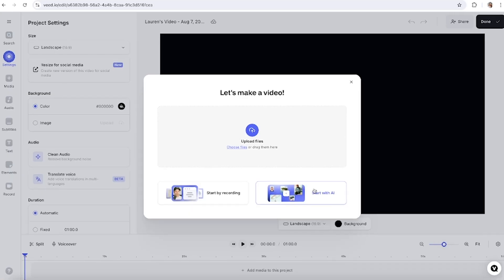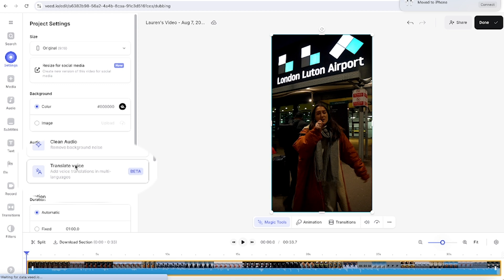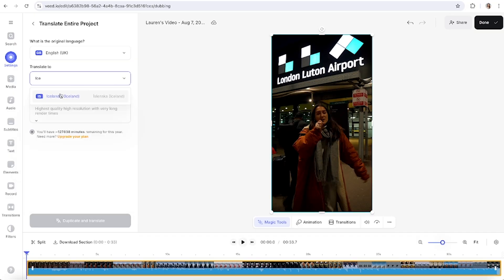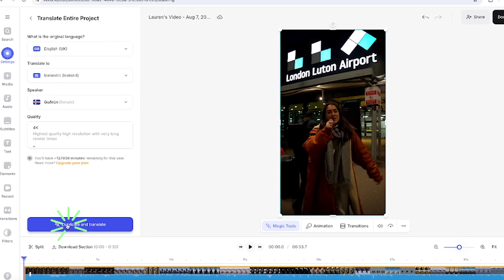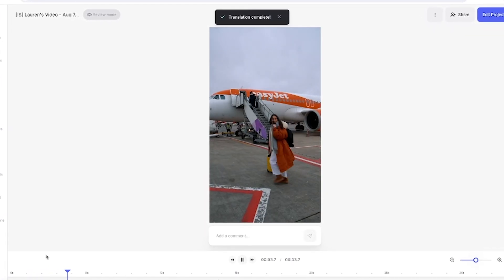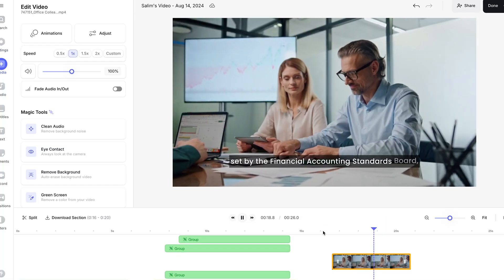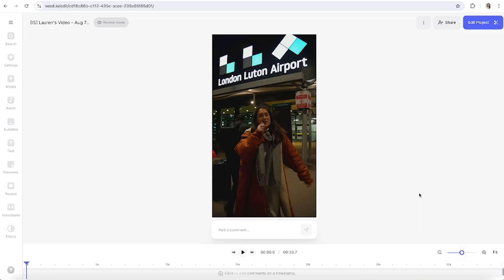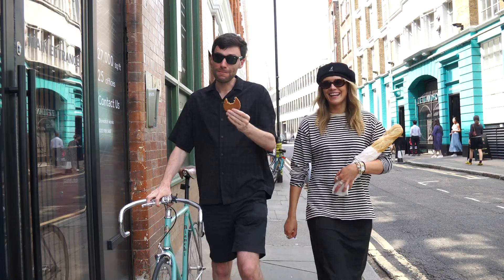Translate Video into over 100 languages | AI Voice Dubbing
Want to make your videos reach a global audience? 🌎 With VEED's AI Dubbing tool, you can effortlessly translate and dub your videos into over 100 languages—all in just a few clicks! Whether you're a content creator, educator, or business owner, breaking language barriers has never been easier. Our advanced AI technology provides high-quality, natural-sounding voiceovers, helping you connect with viewers from every corner of the world and increasing your reach!
To get started, just click the link above! 🔗⬆️

TRANSLATE VIDEO AI DUBBING
0:00 Wanna speak over 100 languages in 2 mins?!
0:30 How to Translate your Video into ANY Language
1:07 Now I can speak Icelandic
1:16 How to Level Up your Translated Video with some Editing!
1:27 How to Download your newly Translated Video
1:37 Claire & Ryan are Happy, Be like Claire & Ryan!

If you have any questions about how to translate your video, please pop them in the comments section! 💖

Lauren  & VEED.IO